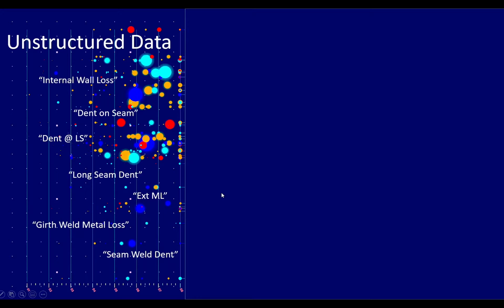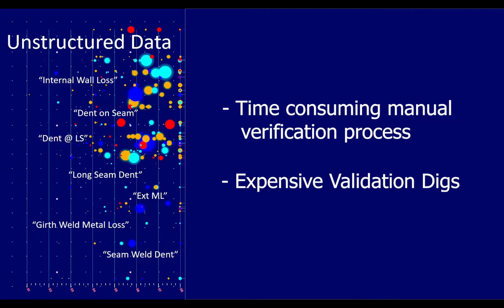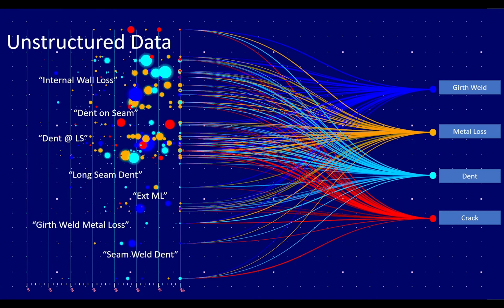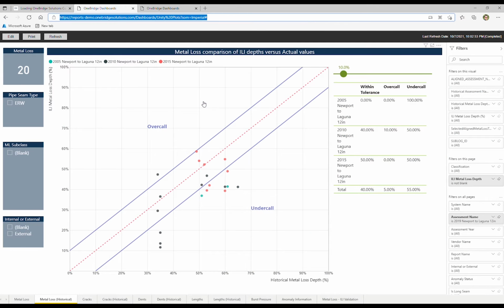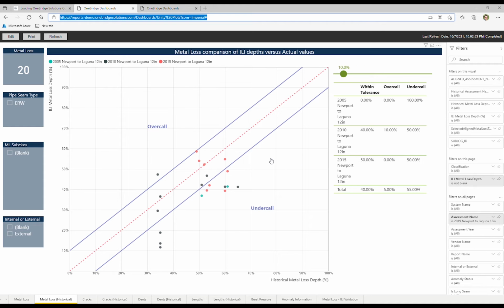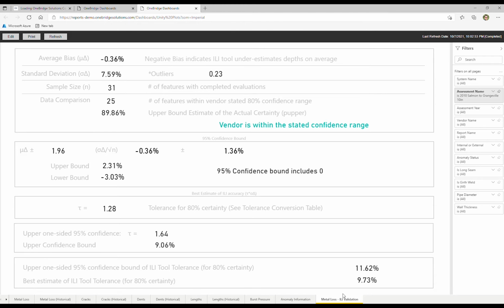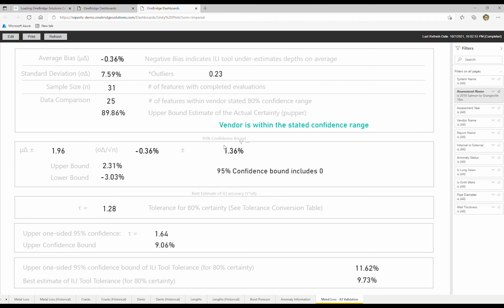How to statistically validate your new ILI report in minutes!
Operators can speed up their process with Cognitive Integrity Management (CIM). With powerful ILI alignment and matching analytics, CIM automatically compares report information to an operator’s existing pool of integrity data. This data-based verification adds significant confidence to ILI data and potentially reduces the number of validation digs necessary.

This video shows how CIM’s features help operators validate ILI reports in less time.